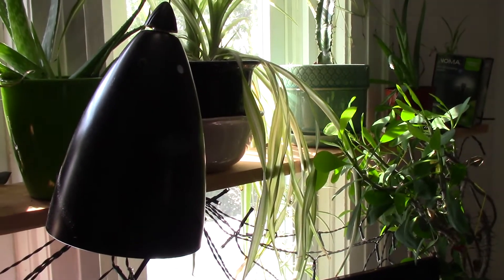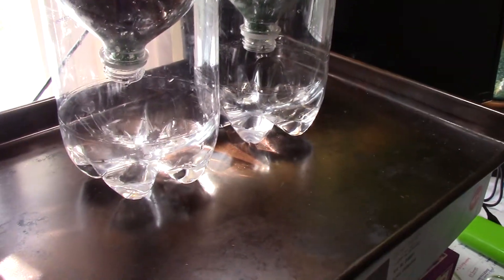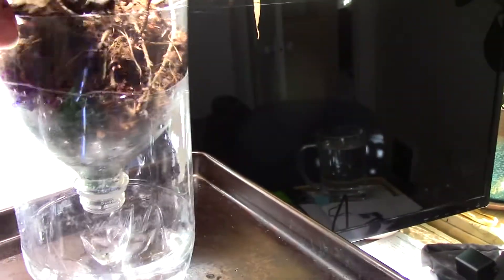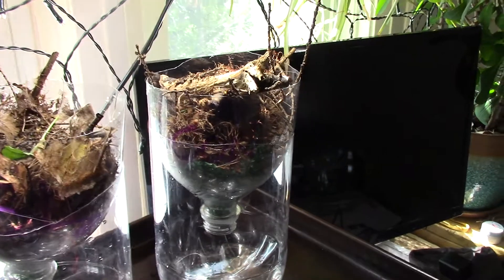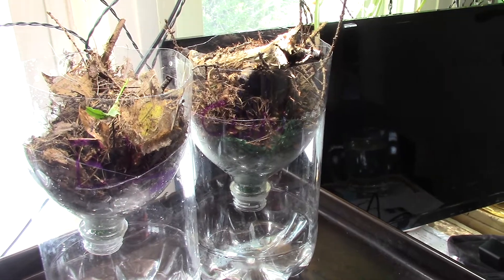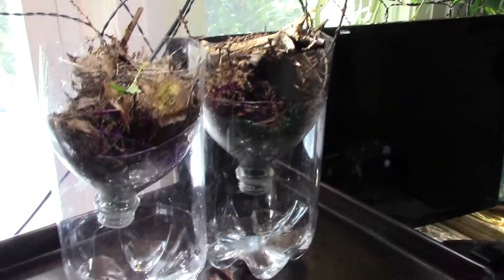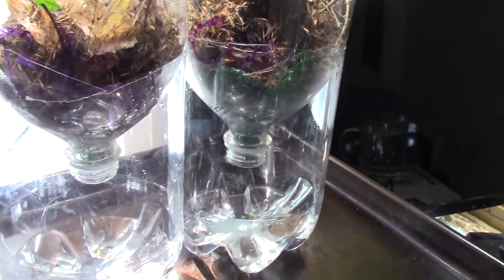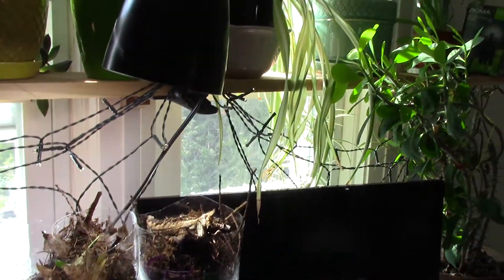Berlese or Tullgren Funnel Set Up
A Berlese or Tullgren Funnel is a great way to see what kind of invertebrates are hiding in your soil.